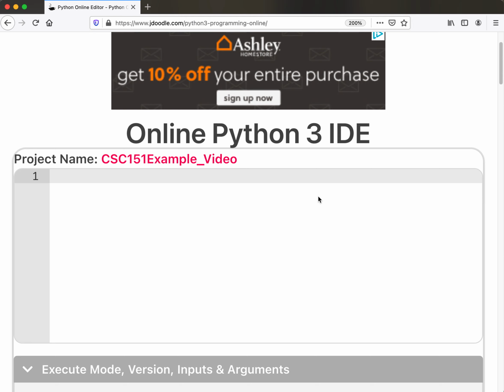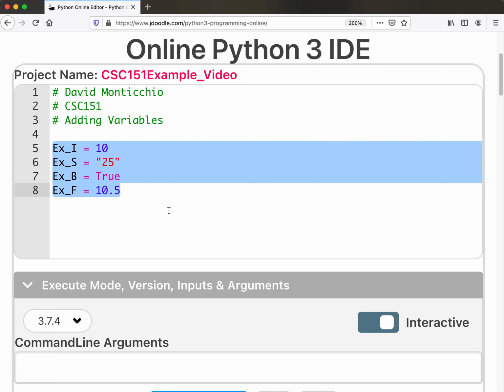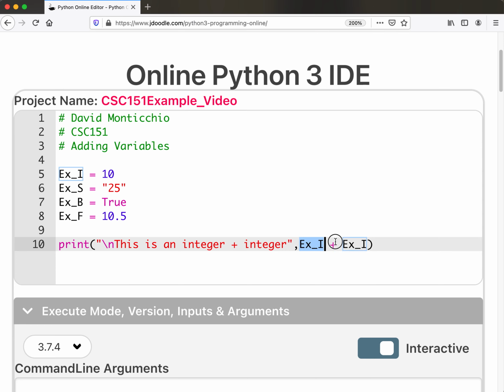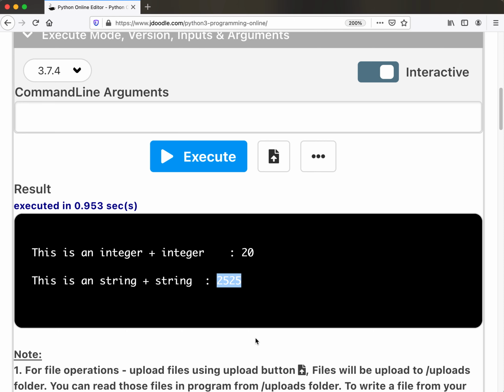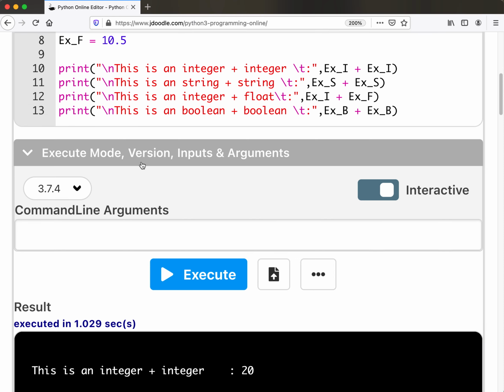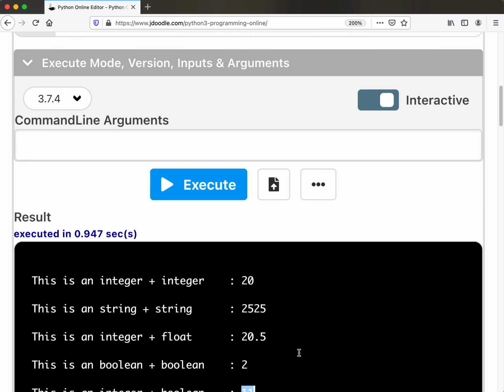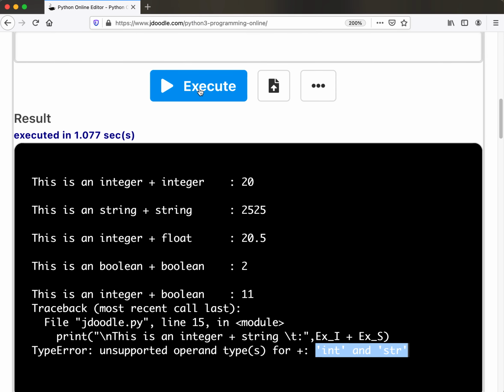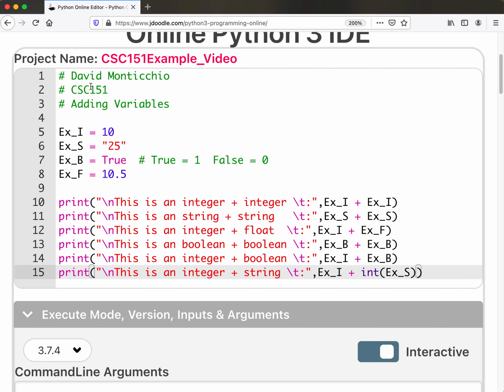CSC151 Python 1_2